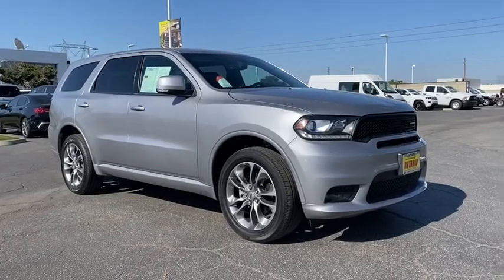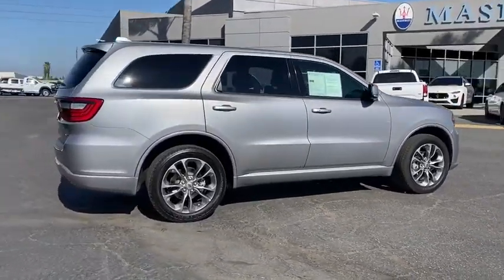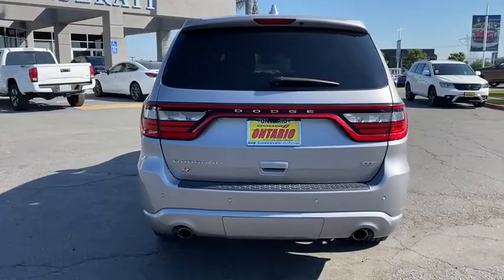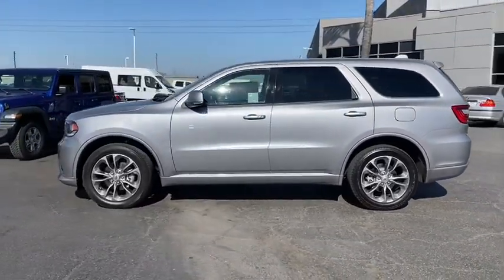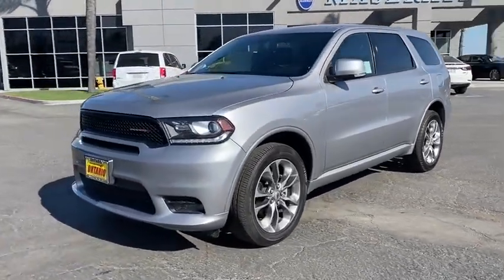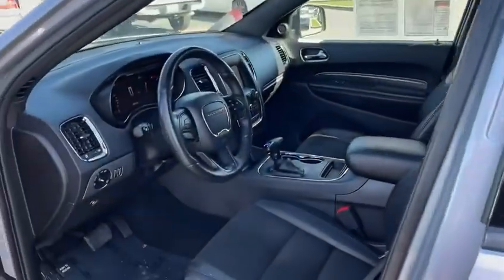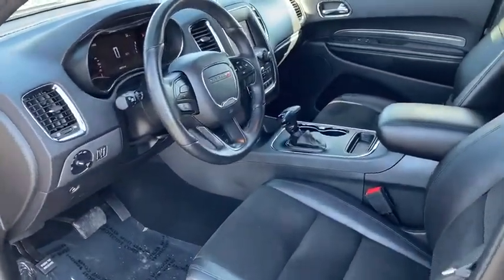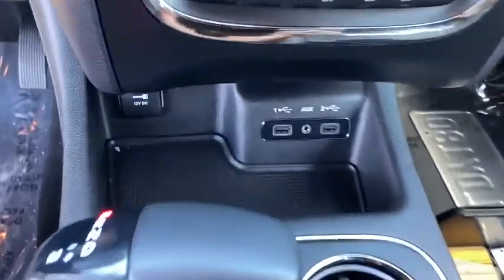2019 Dodge Durango Norco, Corona, Riverside, San Bernardino, Ontario, CA PRB4034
Billet Metallic Clearcoat Used 2019 Dodge Durango available in Norco, California at

DODGE CERTIFIED! GT PLUS AWD! 3RD ROW SEATING! Apple CarPlay, Google Android Auto, Uconnect 4 with Touchscreen Display, Sport Mode, Remote Keyless Entry, Steering Wheel Mounted Audio Controls, Sport Paddle Shifters, Heated Steering Wheel, Heated Front Seats, Heated Second Row Seats, Power Liftgate, Universal Garage Door Opener, 20 Premium Satin Carbon Wheels.WE ARE # 1 IN CERTIFIED PRE-OWNED. WHY SETTLE FOR ANYTHING LESS, THIS IS A CERTIFIED VEHICLE WITH A 7 YEARS OR 100,000 MILES POWERTRAIN LIMITED WARRANTY: (whichever comes first) from original in-service date CALL US FOR ANY ADDITIONAL INFORMATION @ .Certified Dodge Details:* 125 Point Inspection* Limited Warranty: 3 Month/3,000 Mile (whichever comes first) after new car warranty expires or from certified purchase date* Roadside Assistance* Vehicle History* Transferable Warranty* Warranty Deductible: $100* Powertrain Limited Warranty: 84 Month/100,000 Mile (whichever comes first) from original in-service date* Includes First Day Rental, Car Rental Allowance, and Trip Interruption BenefitsClean CARFAX. CARFAX One-Owner.Awards:* 2019 KBB.com Brand Image Awards**Dealer Serviced**, **Freshly Detailed**, **Vehicle Includes 5 Gallons of Fuel**, **Vehicle Sold As Equipped Including One Key.